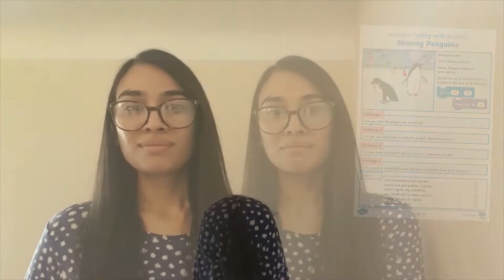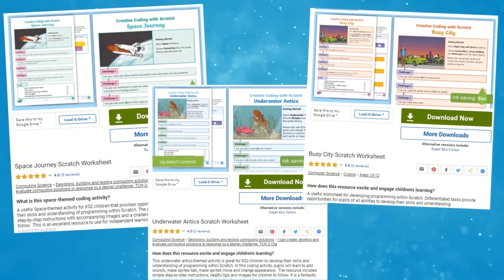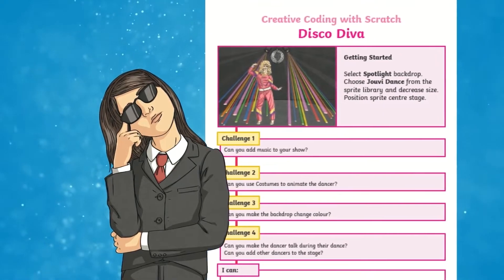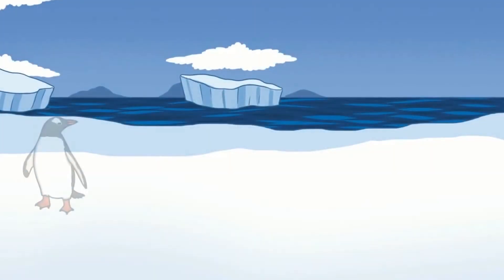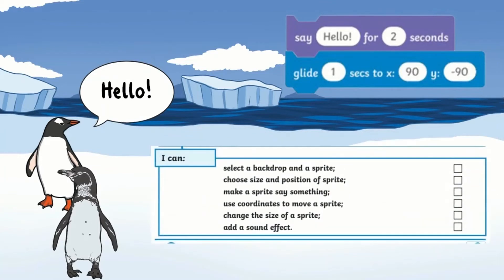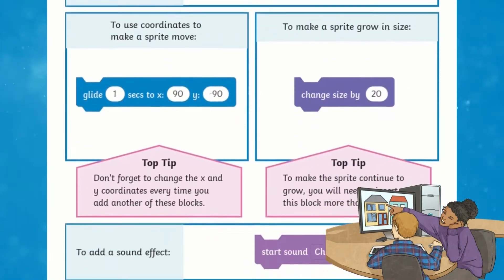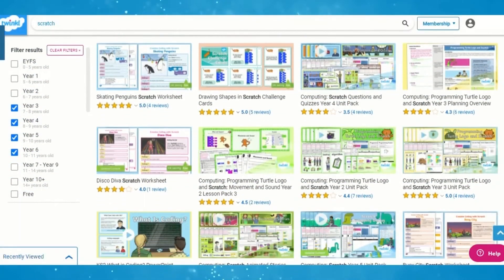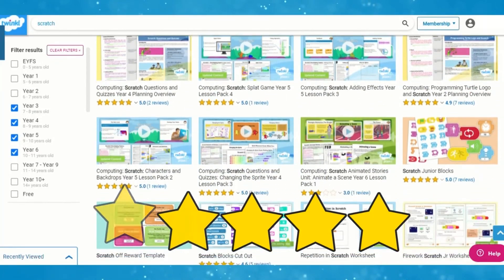Teaching Scratch Coding | KS2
In this video, Twinkl Teacher Saleena shows you how you can help your KS2 children practise and consolidate their coding skills with an independent, fun and engaging activity using our Skating Penguins Scratch Worksheet:

A useful activity for KS2 children for developing programming skills within Scratch. The helpful guide includes simple step-by-step instructions and images for children to follow.

0:00 Introduction
0:17 Scratch worksheets
0:25 What is included?
1:32 How to find more Scratch resources
1:46 Outro